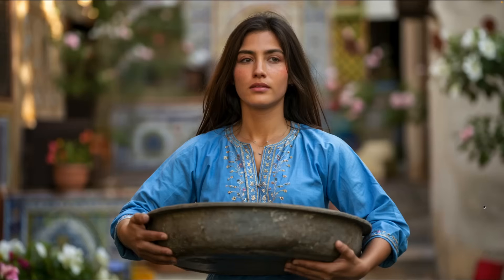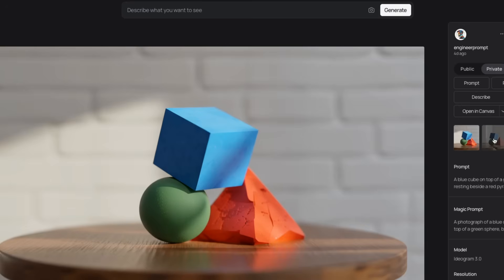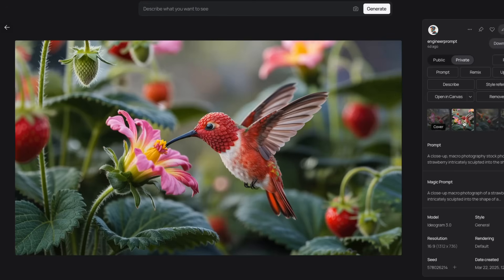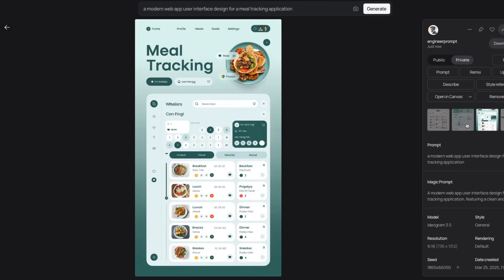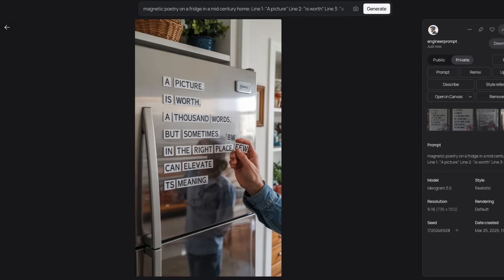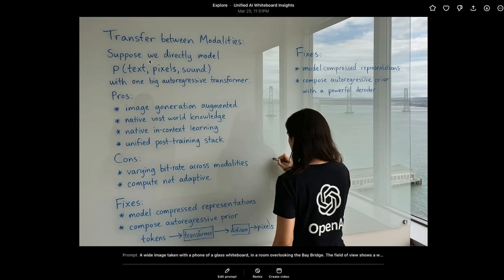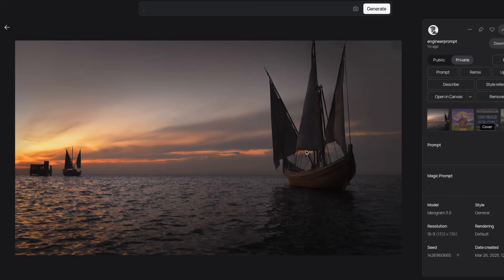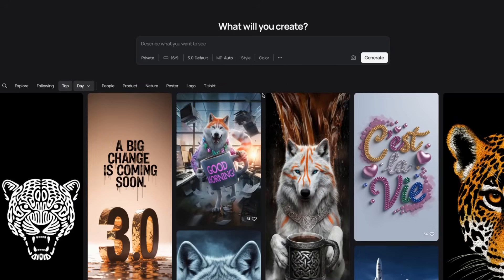The Most Photorealistic AI Image Generator Yet? Ideogram 3.0 Review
In this video, we dive into Ideogram 3.0—an impressive new text-to-image model focused on photorealism. I compare its outputs with GPT-4 and Imagen 3, explore its strengths in realism and ad mockups, and highlight where it still struggles. If you're looking for the most realistic AI-generated images, this might be the model to watch.